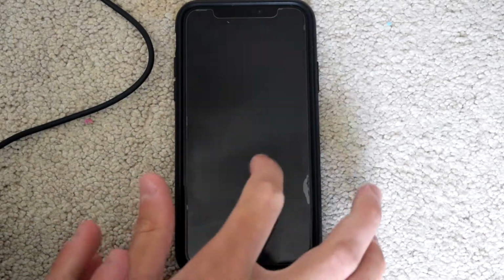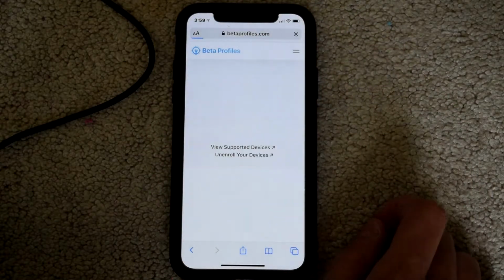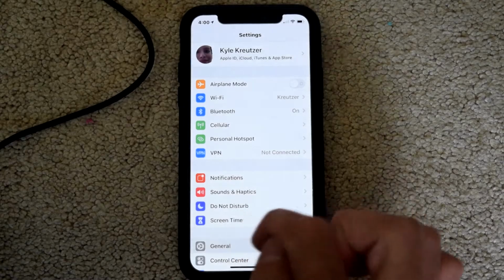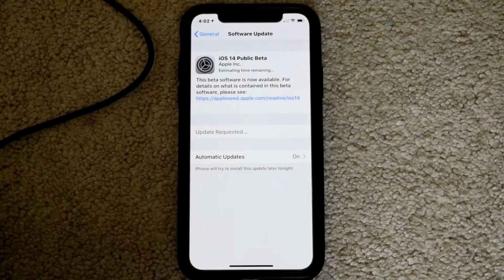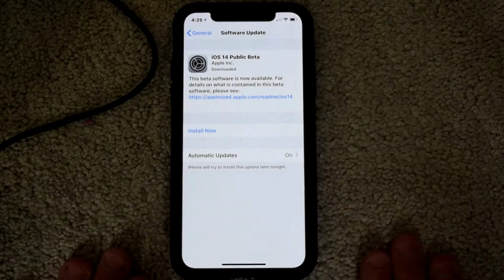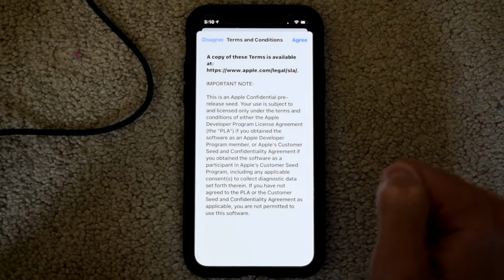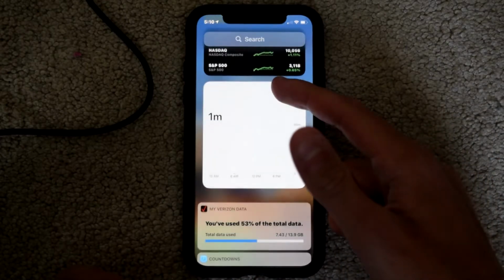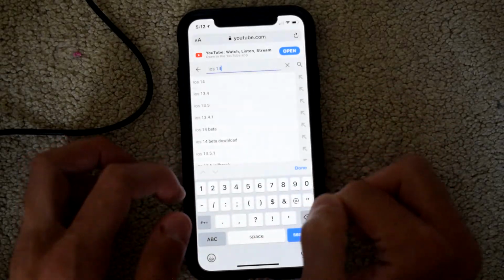How to install iOS 14 Developer Beta 1 RIGHT NOW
I'll walk you through how to install iOS 14 or iPadOS beta 1 on your device RIGHT NOW.
You can install iOS 14 on any device that supports iOS 13. This goes all the way back to the iPad Air 2 and the iPhone 6s!